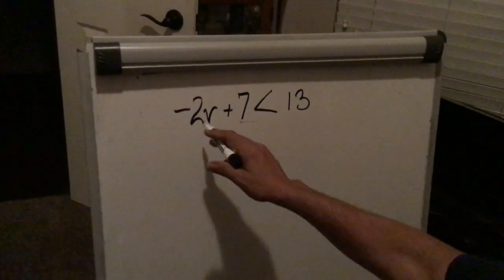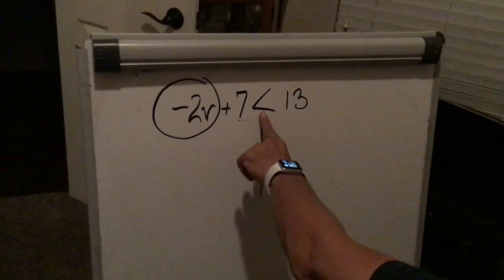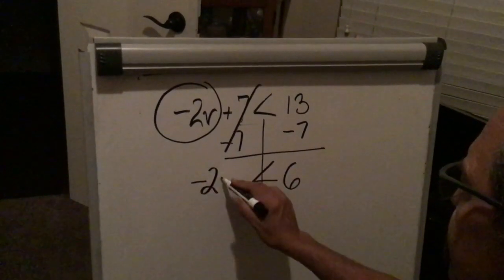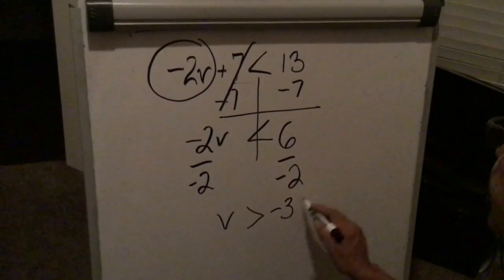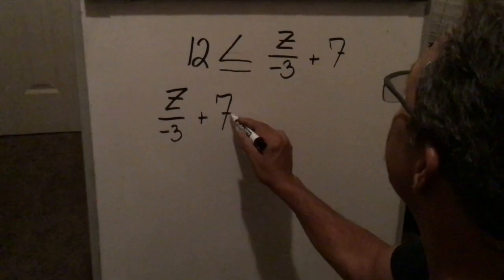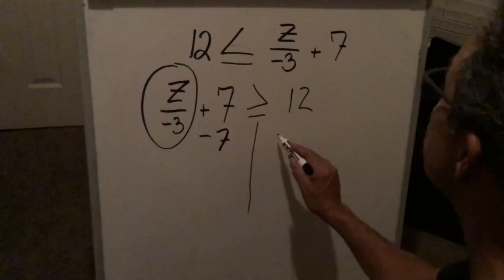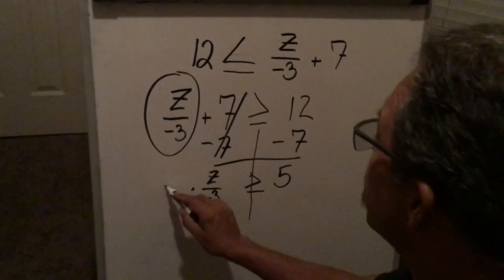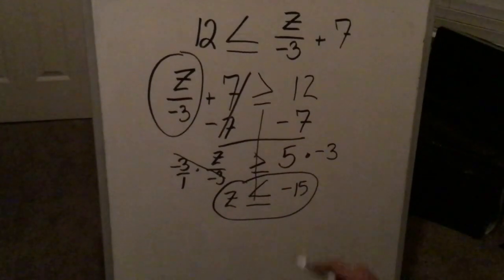My Movie 14